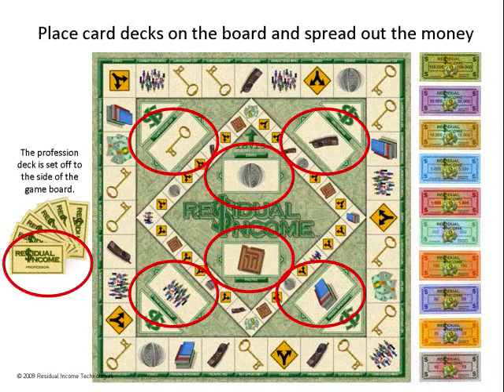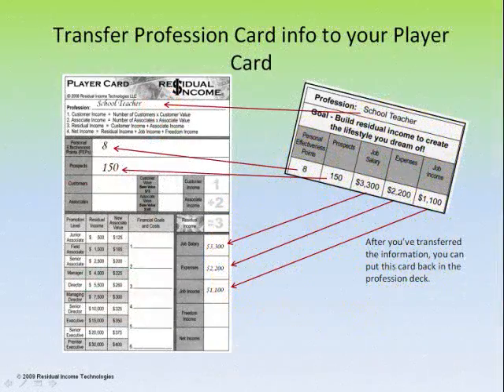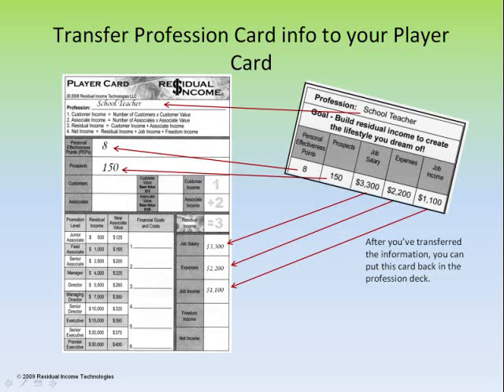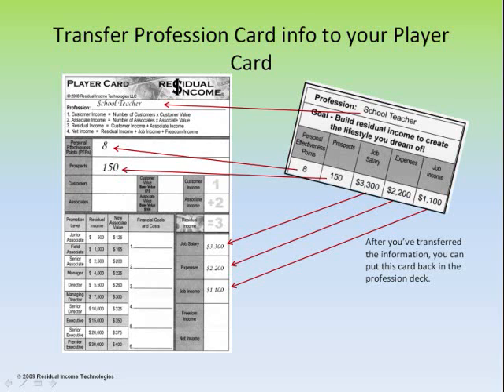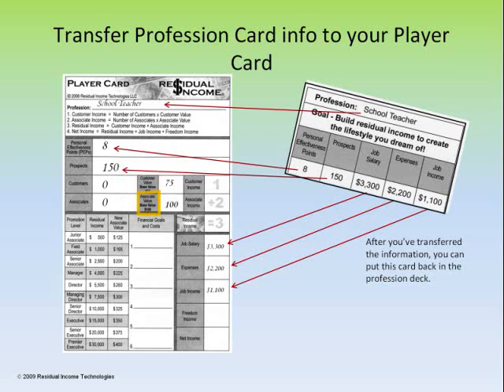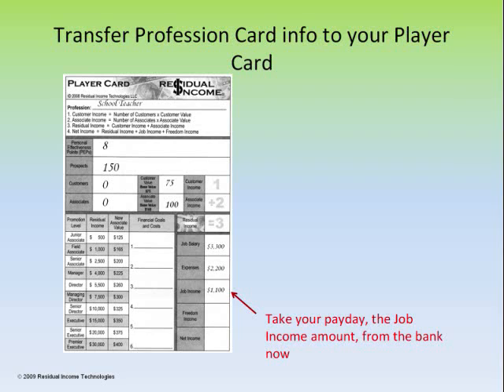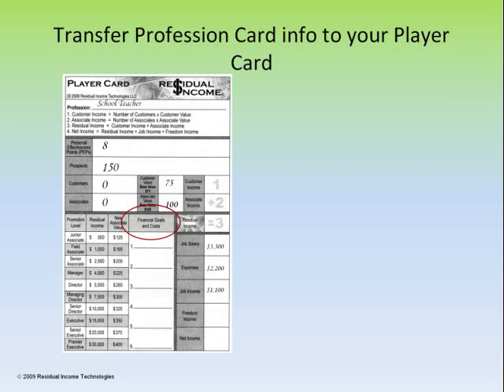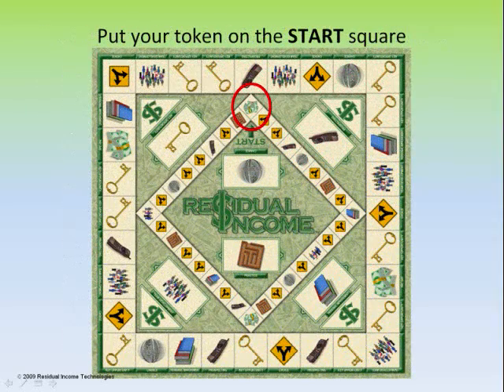Setting up your Residual Income Game